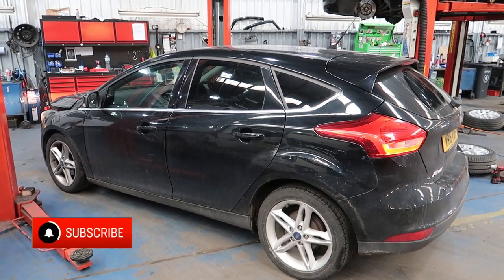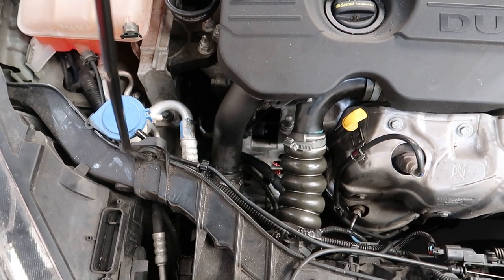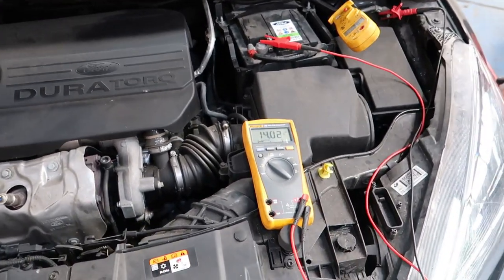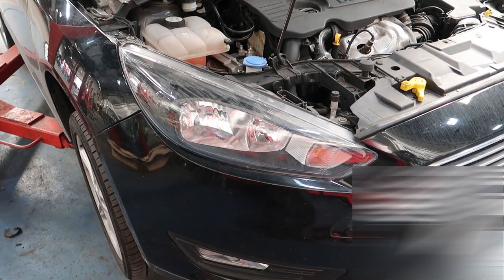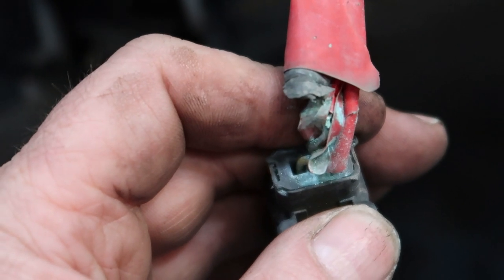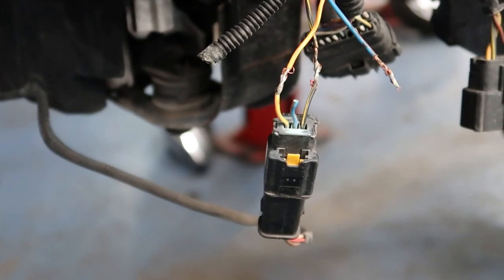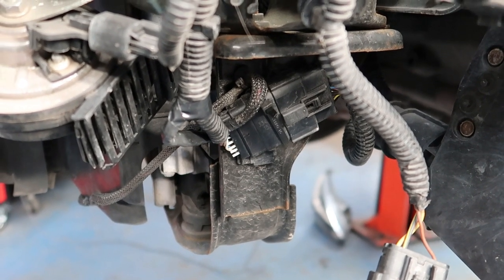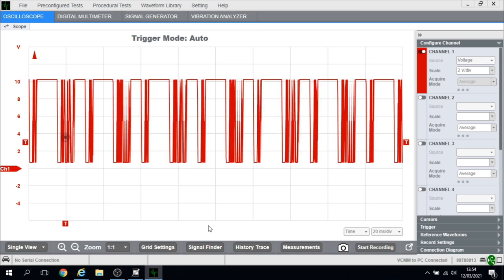2016 FORD FOCUS - U0120 - battery warning light, new alternator fitted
In this video we shall be diagnosing a battery warning light on a 2016 Ford Focus 1.5tdi, the vehicle also had communication fault codes with the alternator and the active grill shutter U0120, U012D, U0284. Loss of communication with alternator, loss of communication with active grill shutter. A new alternator had been fitted to the vehicle and this didn't fix the problem.